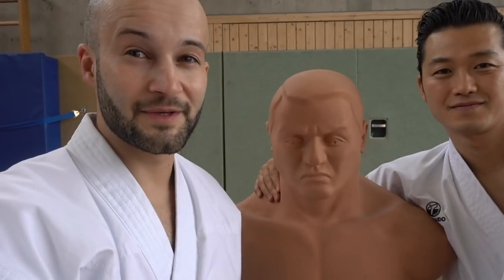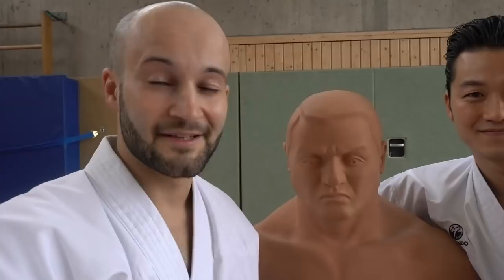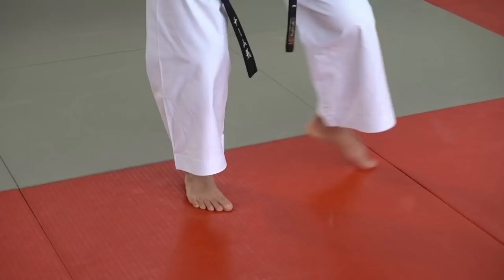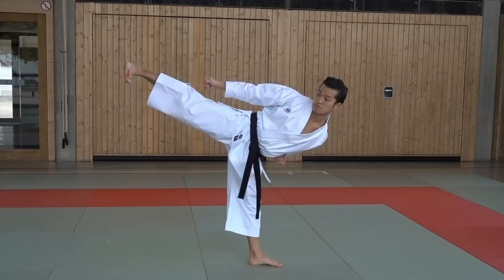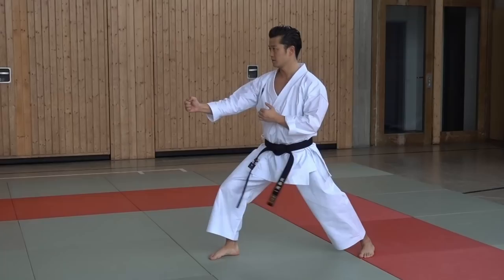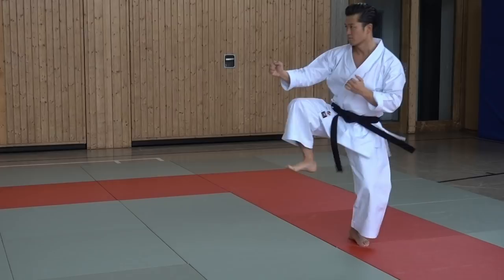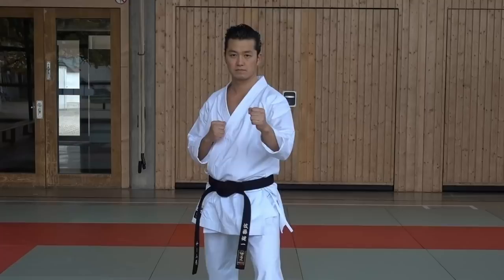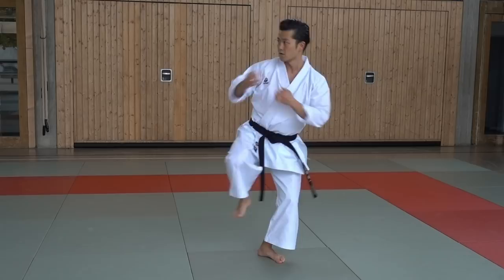MORE YOKO GERI TIPS - karate side kick - TEAM KI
In this video we show you further advices for your YOKO GERI KEKOMI.
This tutorial is presented to you by "TEAM KI" (Ilja Smorguner & Kenichi Sato)